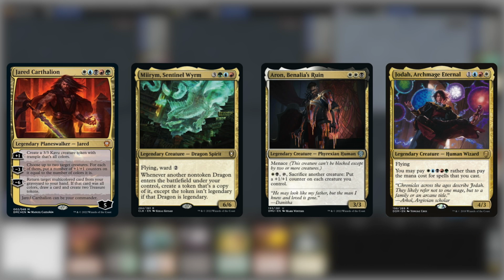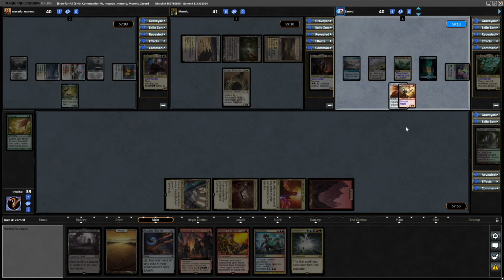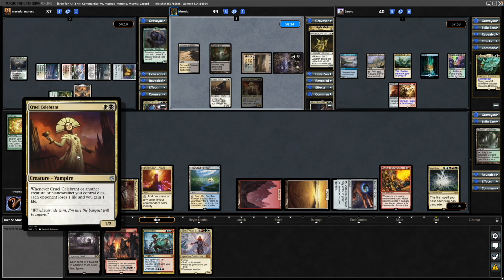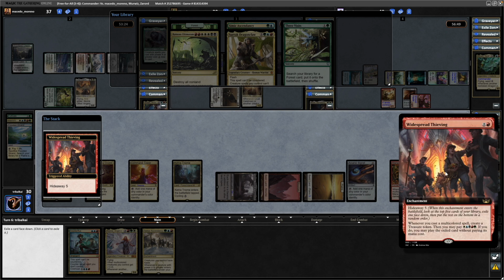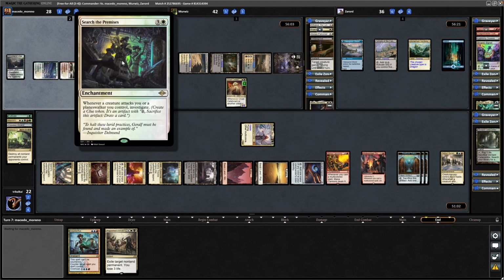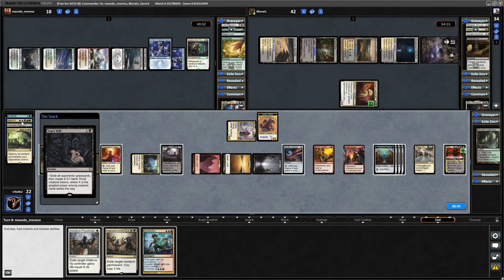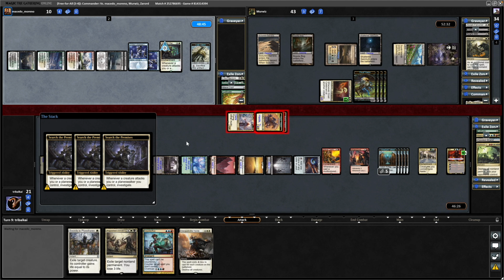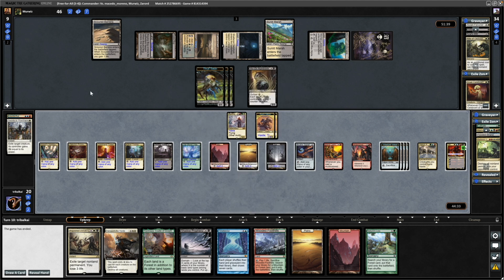Jared Carthalion | Magic Online Commander / EDH Game Play | tribalkai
Jared Carthalion vs Miiryum Sentinel Wyrm vs Aron Benalia's Ruin vs Jodah Archmage Eternal

tribalkai